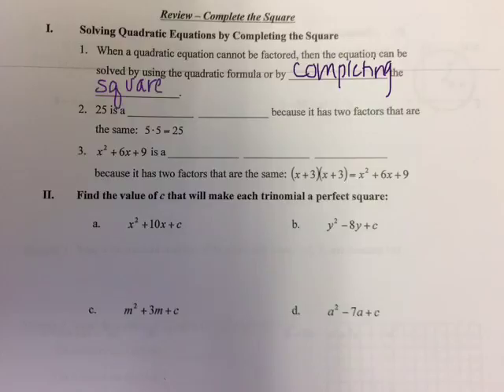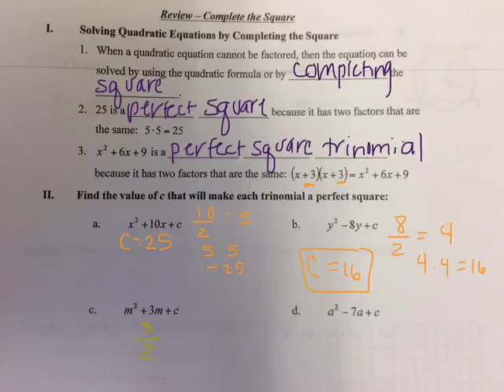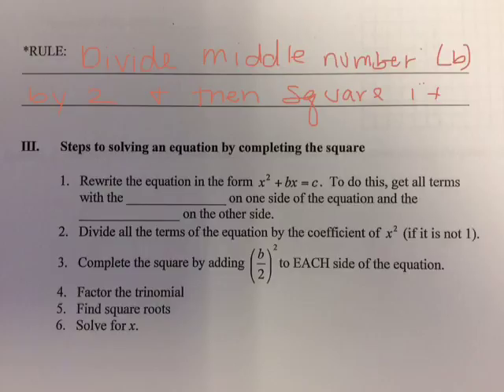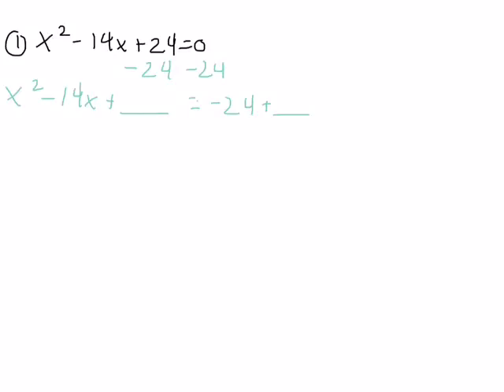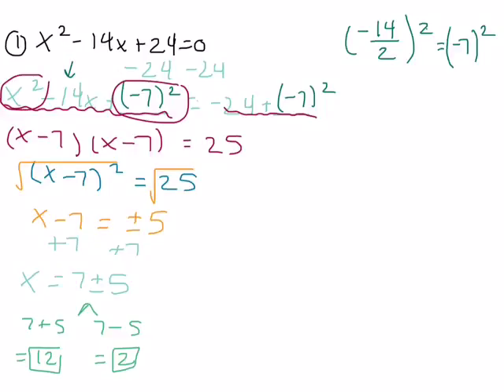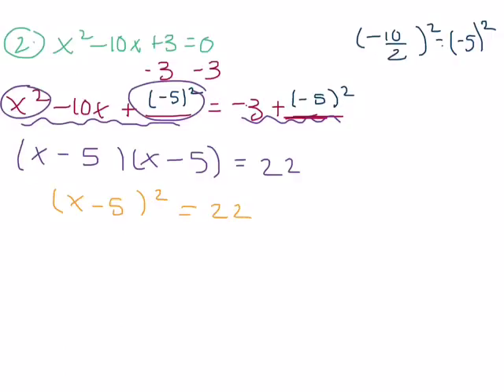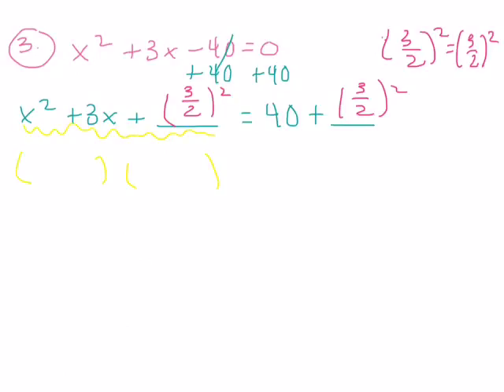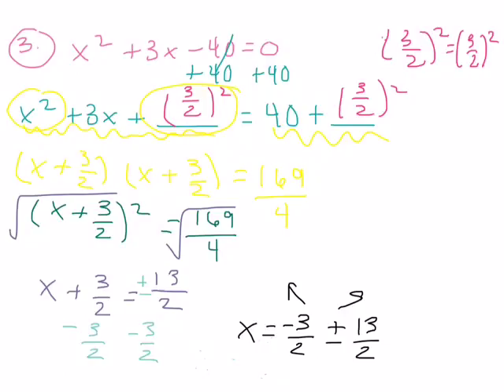Complete the Square Notes